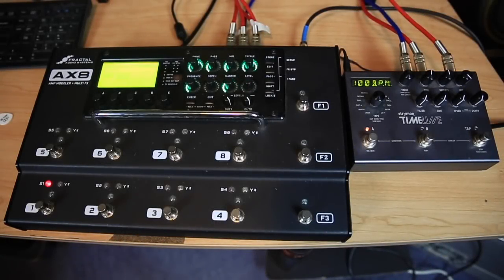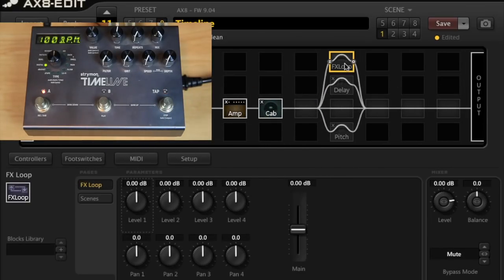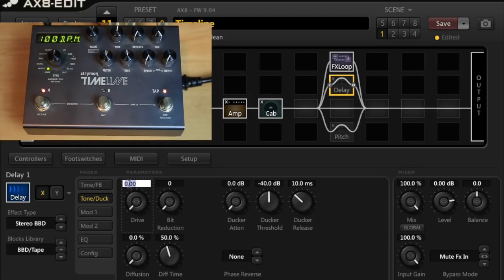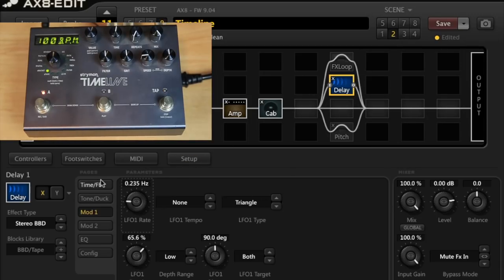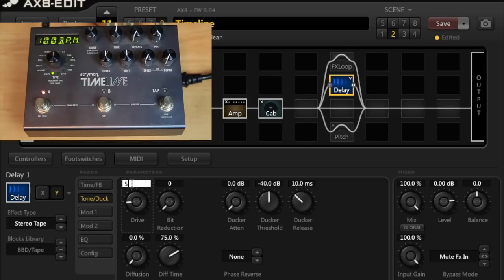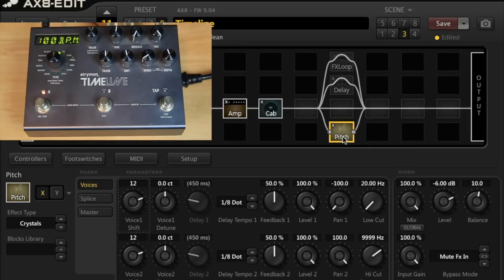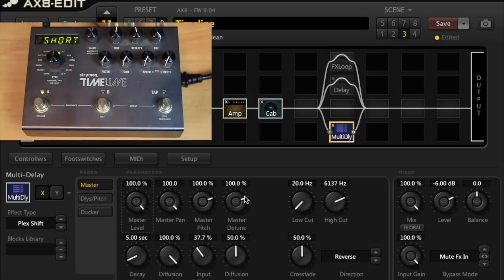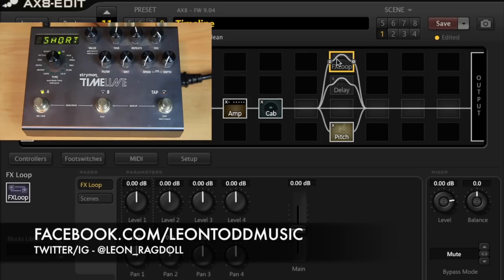Fractal vs Strymon Delay Comparison